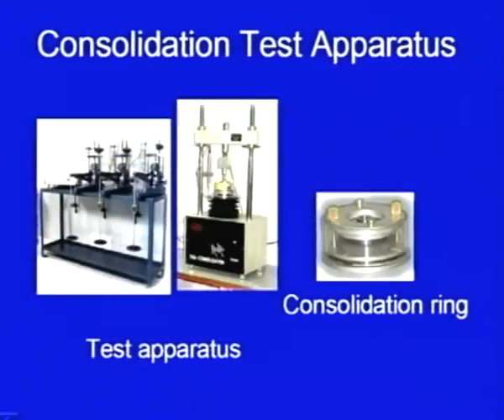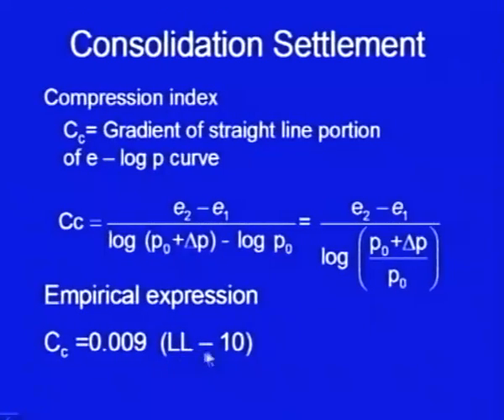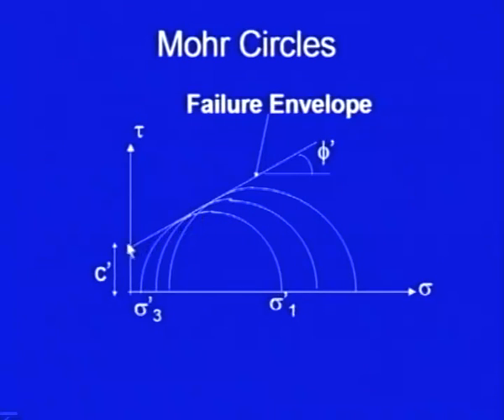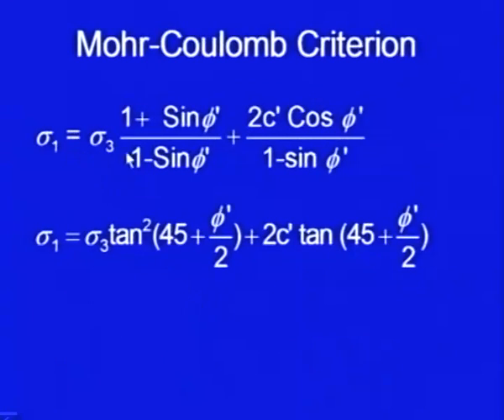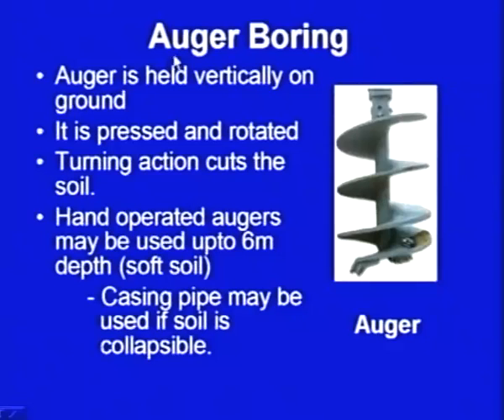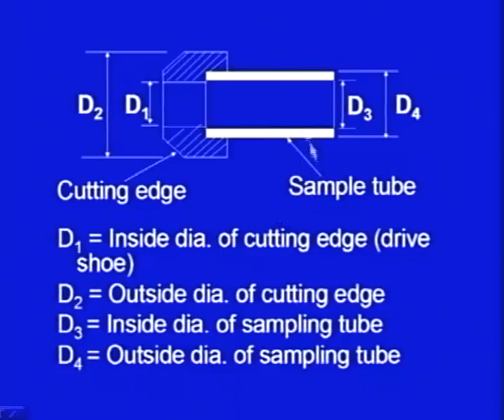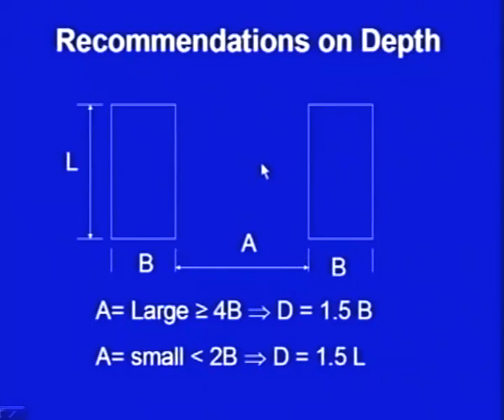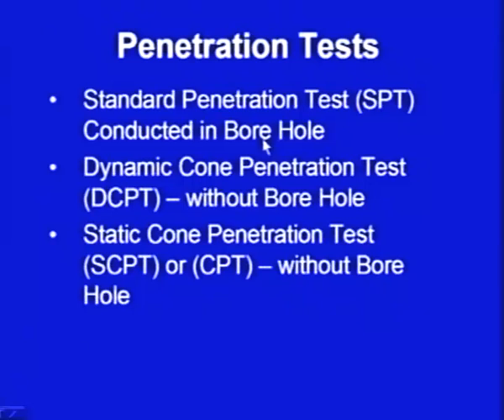Mod-3 Lec-2 Foundation Engineering